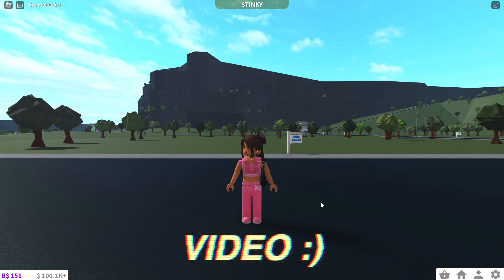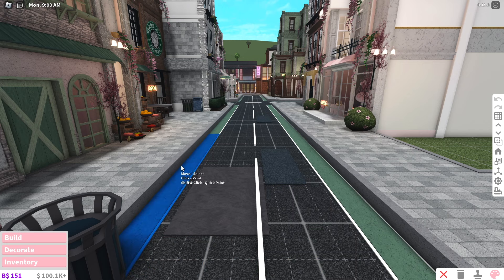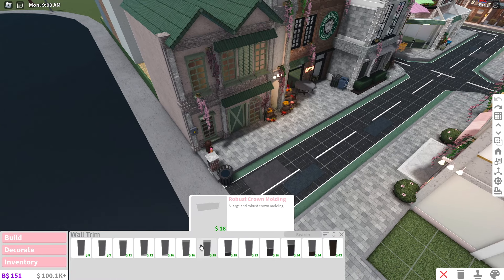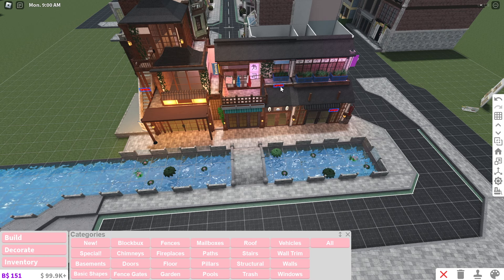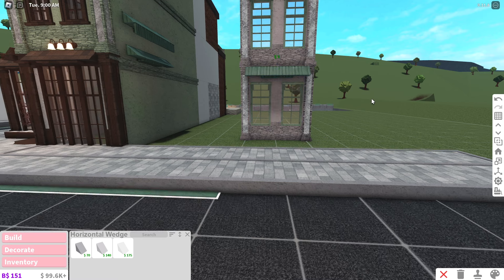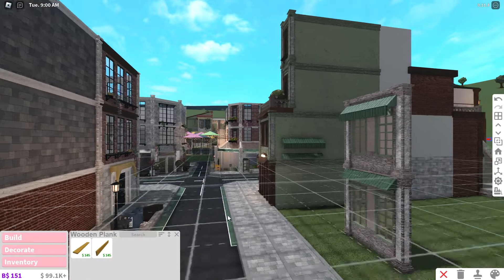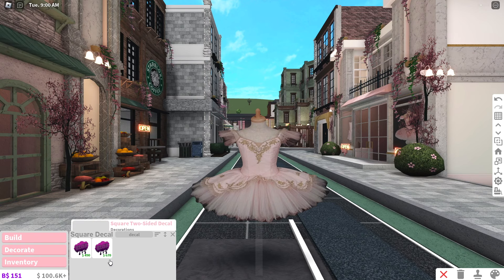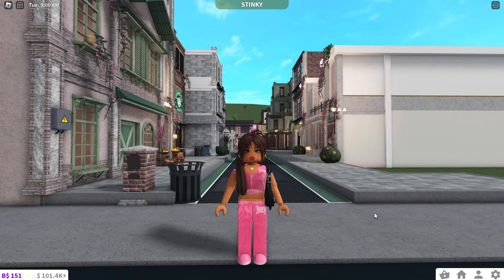HOW I BUILT MY BLOXBURG TOWN!! *LAYOUT, TEXTURES, COLOURS & TUTORIAL*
CREDITS:
(banner and profile picture made by @Locustberry on insta!)

̥◌୭˚➶. ˚✧˖° ͎hi angels!
➶ 𓆉｡˚ ✧ ༉‧₊˚.

// insta ; bloxarchitex
// roblox ; bloxarchitexYT
// link to roblox profile is in the about tab on my channel!
// twitter ; Architexblox
꒰about me꒱
｡ﾟ•┈୨♡୧┈•ﾟ｡
age ; 16
name ; imogen
fav food ; mac & cheese
fav game ; roblox & the sims4
꒰friends꒱
｡ﾟ•┈୨♡୧┈•ﾟ｡
☆ cloudixia
☆ axia
and many more 💗